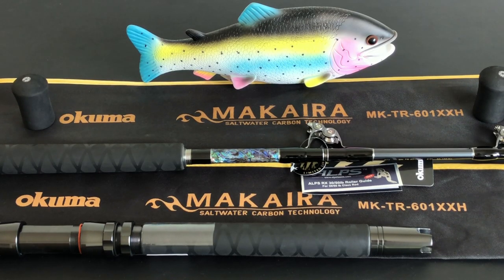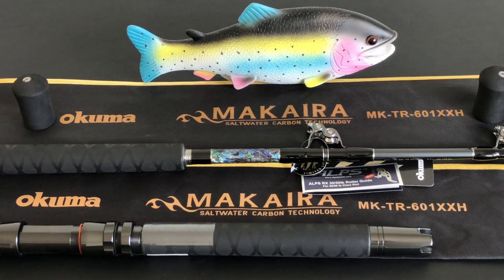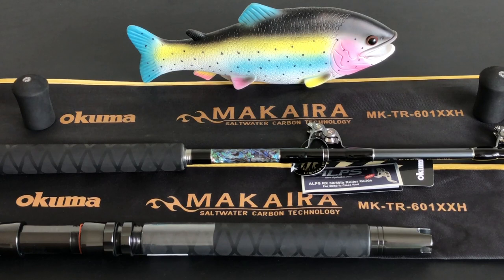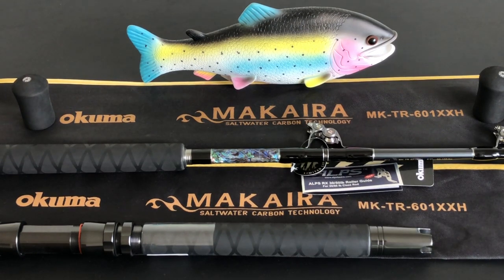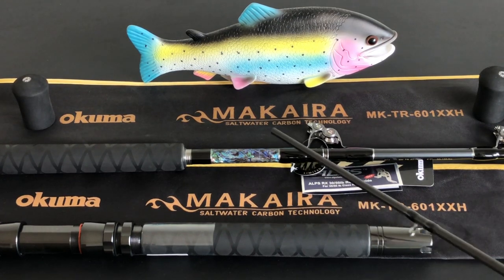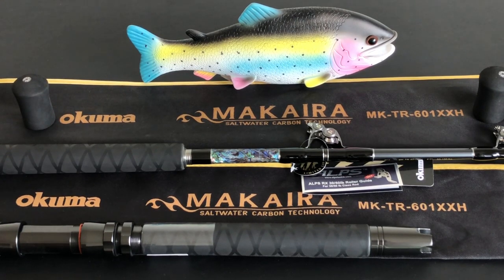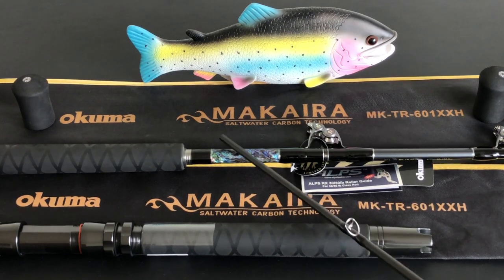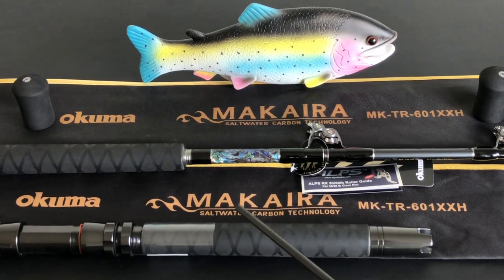Makaira Abalone "Inlayed" Offshore Carbon Trolling Rods!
Okuma's Makaira Saltwater Trolling Carbon Trolling Rod (MK-TR-601XXH) For Trolling!

Roughly 10yrs ago John Bretza of Okuma introduced the Makaira Line of fishing rods. It started with longer rods with lighter applications. In a few years Makaira Rods were a hit at ICAST for durable strong trolling rods. In 2020 Okuma retired that line & other options emerged like the PCH Trolling Rods to the HCS Custom Tuna Trolling Rods. Though retired i opted to purchase a pair since the prices has dropped but the high quality remains. Here's what you're getting-

Carbon Composite Rod Blank.
ALPS Deep Pressed 316 Stainless Steel Guides.
Customized ALPS Aluminum Reel Seats With Abalone Under Lays.
IFGA Tournament Rods With Straight or Bent Aluminum Rod Butts.
Shrink Tube Grips For Durability.
ALPS Roller Guides With Large Knot Clearance.
Aluminum Gimbals on Trolling Rods.
Custom Abalone Decoration Above Fore Grip.
Custom Leather Wrapped Fore Grip on IFGA Stand Up Models.
Makaira Rods Are Backed by a Limited Lifetime Warranty.

Makaira Abalone Trolling Rod MK-TR-601XXH Stats
Foregrip Length           16in
Handle Style                 A
Line Weight.                 50-120lbs
Number of Guides.      5 + Tip
Product Sections.        1
Reargrip Length.          11-5/8in.
Rod Length.                  6', 0"
Rod Power                    XXH
Rod Taper.                    M/MF (Moderate/Moderate Fast)
Weight Ounce              27oz

OKUMA
Makaira Saltwater Carbon Technology Fishing Rods-MK-TR-601XXH (Black, 6-Feet)- B007RDVYOO
Okuma's Makaira Saltwater Carbon Technology Fishing- B0081PFKNI
OKUMA
Makaira Saltwater Carbon Technology Fishing- B007FGRX1Q
OKUMA
Makaira Saltwater Carbon Technology Fishing- B0081PFPI8

(Use 'scubachris" if you plan on ordering. Currently i've been told units are selling. If you don't you'll loose valuable future notices & options from new upgrades & accessories to promos).